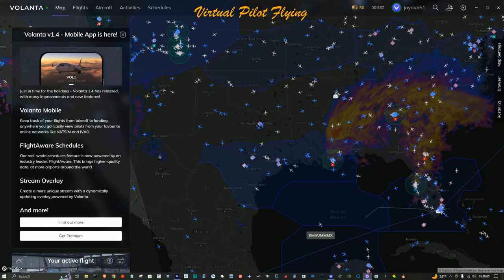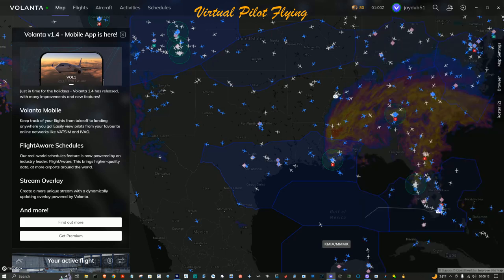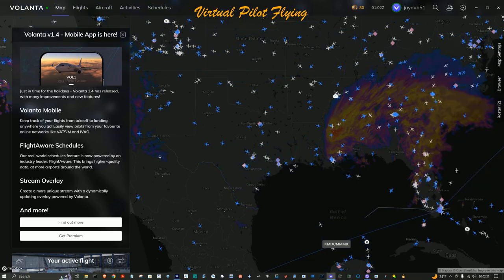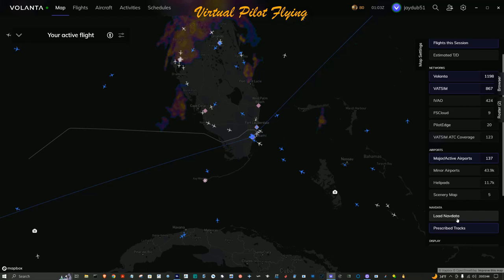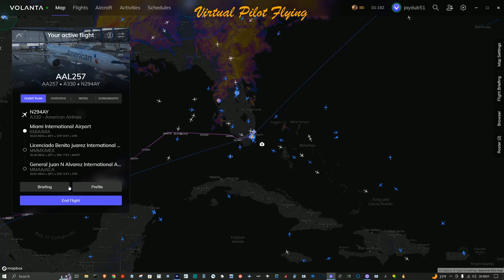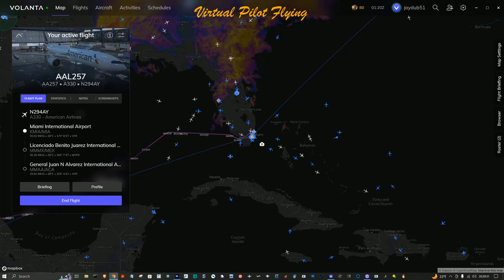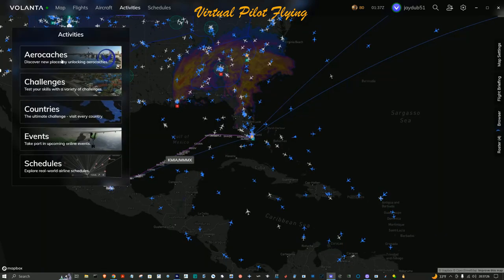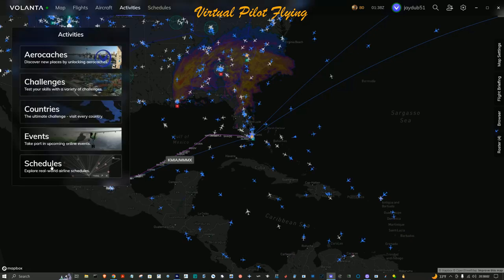The Volanta Flight Tracking System is a Stellar App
Let's hook up: Join Me On Facebook, Twitter and Instagram

List of Addons/Utilities I use in MSFS 2020:

Navigraph Charts/NavData Center
MSFS 2020 Modern UI
Ambitiouspilots Toolbar Pushback
Volanta Flight Tracking System
AivlaSoft EFB
Simbrief (Downloader)
MSFS Addons Linker
MSFS Community Downloader
FlyByWire SimBridge
WindSailor Browser
Aivlasoft EFB
FSDT GSX Pro
Parallel 42 - Flow Pro
Intelligent Standby List Cleaner (ISLC) - This keeps my memory usage in check while I'm flying.

AIRCRAFT I FLY:
- Airbus A320NX from FlyByWire Sim...
- Cessna Citation Longitude (C700)
- Boeing B78X Dreamliner
** Awaiting the FlyByWire A380 and the PMDG Boeing 777 **

THE PC:
CPU: Intel Core i5 9600KF @ 3.70GHz
RAM: 32GB Dual-Channel DDR4 @ 1200MHz
MOBO: Gigabyte B365 HD3 (U3E1)

-GRAPHICS: Dell P2416D(2560x1440) & Dell P2417H(1920x1080) monitors...
-NVIDIA GE Force GTX 1660 Super

STORAGE:
-931GB Crucial CT1000MX500SSD1 (SATA (SSD)...
-931GB Western Digital WDC WD10EZEX-08WN4A0 (SATA )...
-931GB Western Digital WD My Passport 2626 USB Device (USB (SATA) (SSD)
-465GB Seagate ST500LM0 21-1KJ152 USB Device (USB (SATA)...
-232GB Seagate ST325031 2AS SCSI Disk Device (USB (SATA)...
-28GB SanDisk Cruzer Glide USB Device USB)

LAPTOP/MOBILE
Dell Latitude E5470 and iPad for IFE
OS: Windows 10 Pro 64-bit
CPU: Intel Core i5 6300U @ 2.40GHz Skylake-U/Y 14nm Technology
RAM: 8.00GB Single-Channel DDR4 @ 1064MHz (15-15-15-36)

MOBO:
Dell Inc. 0VHKV0 (U3E1)
Graphics: Generic PnP Monitor (1920x1080@60Hz), Intel HD Graphics 520 (Dell)

STORAGE:
-931GB Western Digital WDC WDS100T2G0A-00JH30 (SATA (SSD)...
-232GB USB SanDisk 3.2Gen1 USB Device (USB)

FLIGHT CONTROLLERS,ETC:
-Thrustmaster TCA Sidestick Airbus Edition and T.16000M Flight Controller...
-Samson G-Track USB Microphone
-Logitech Speaker System (10 yo)